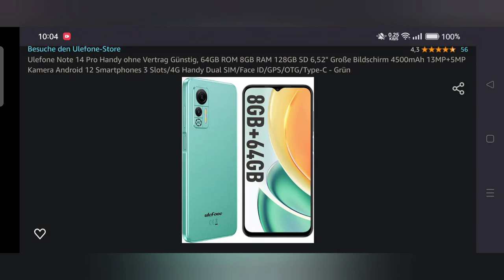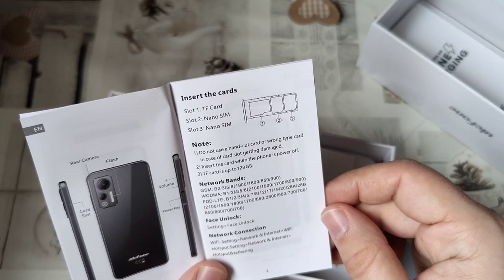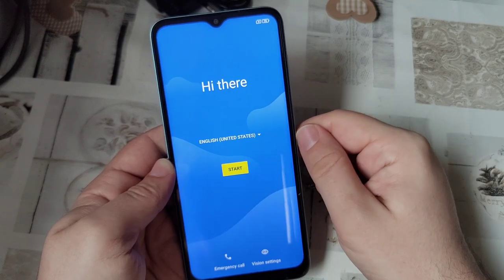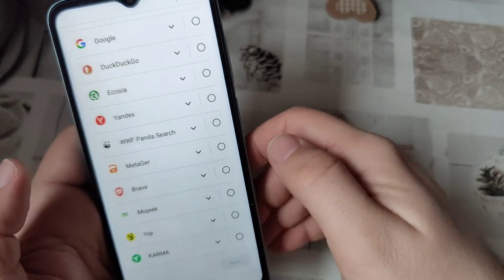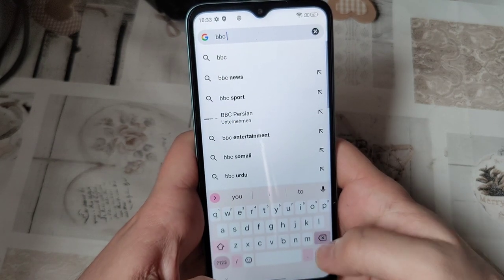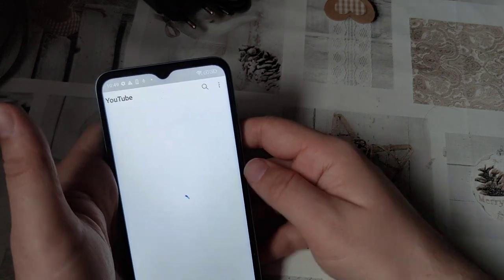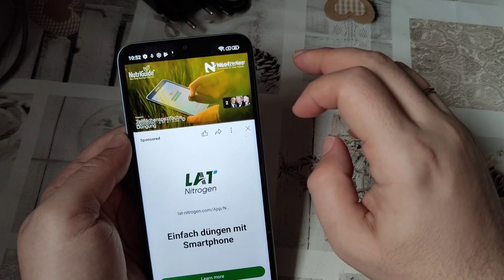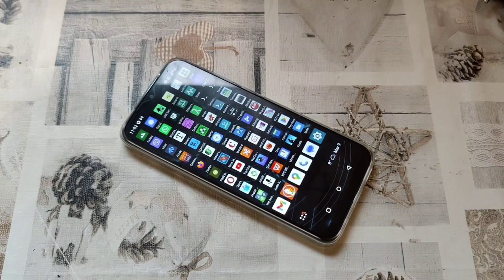Ulefone Note 14 Pro unboxing & review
Unboxing and short review of the Ulefone Note 14 Pro, running Android 12. It appears reasonably fast, has a comparatively crisp display and decent battery life (without fastcharge, however). This shows you what you will find in the box and your first steps with it. It is, for its price range, in my view a decent device — but beware, it has only 4 GB RAM, not 8 GB as sometimes misleadingly advertised.